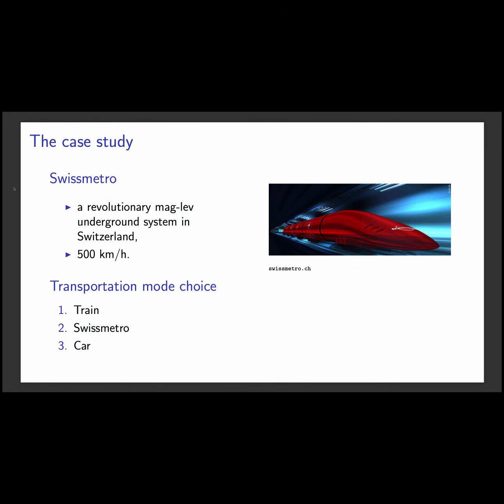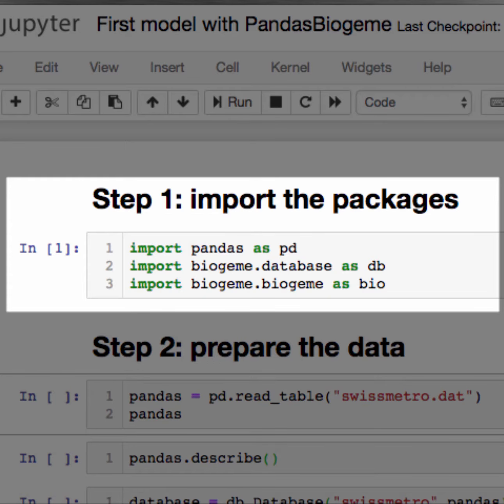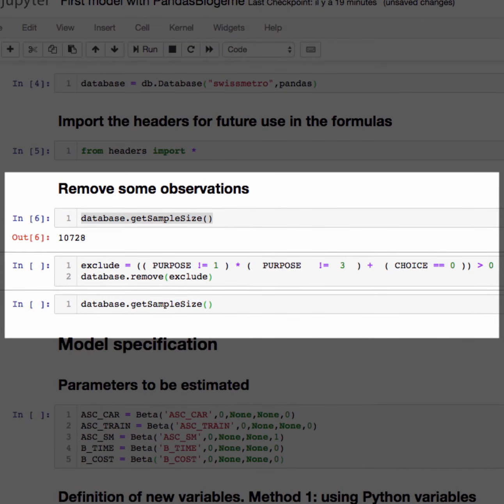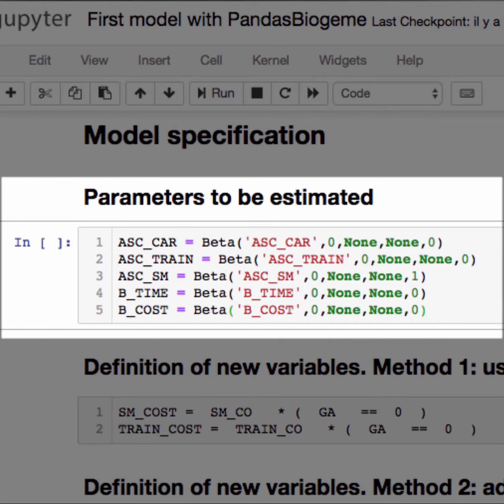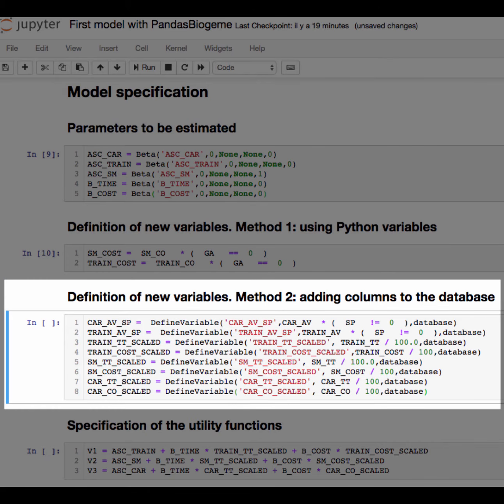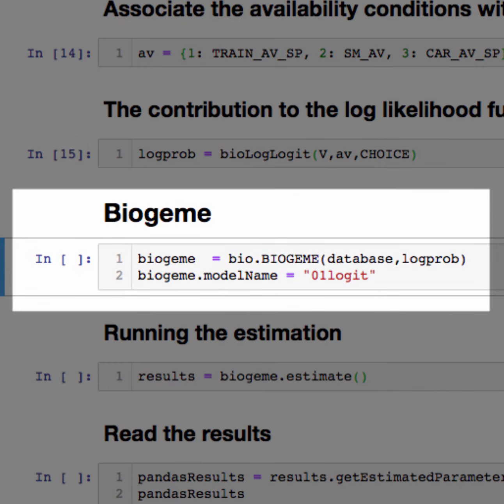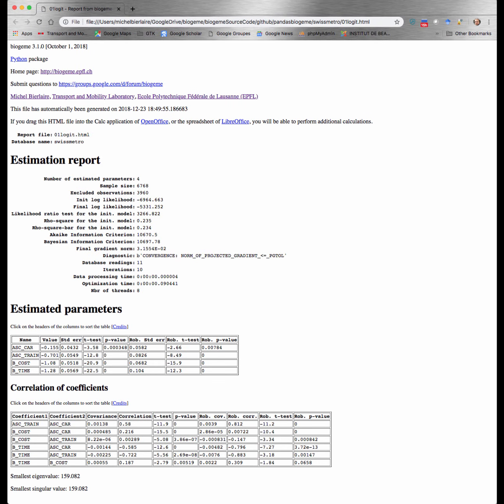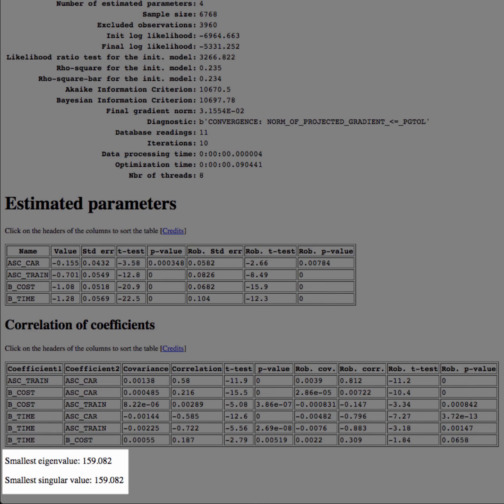My first choice model with Pandasbiogeme